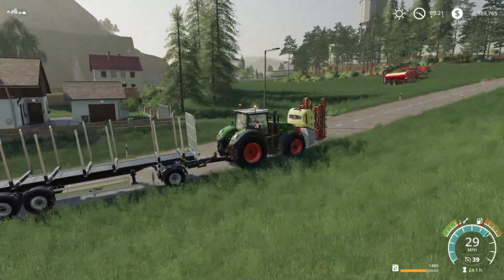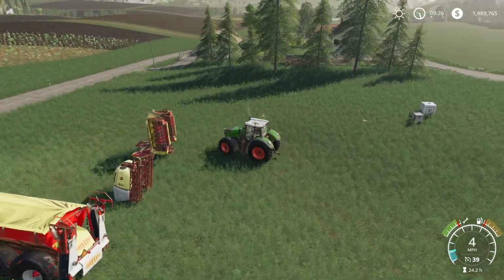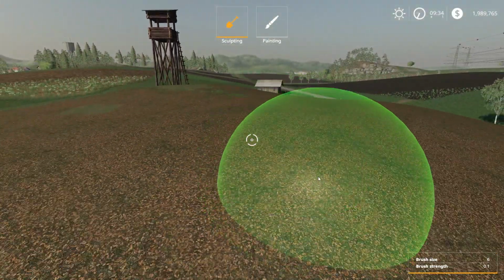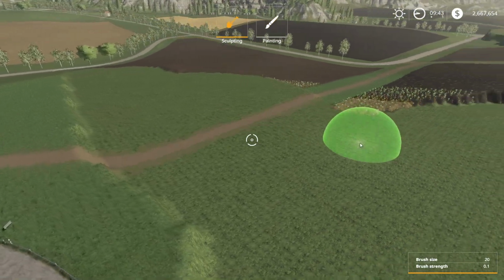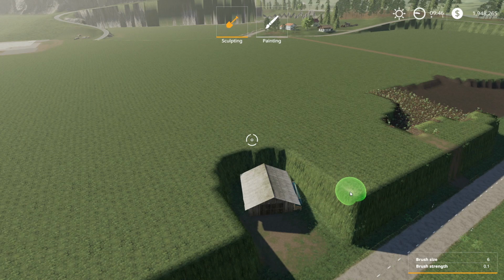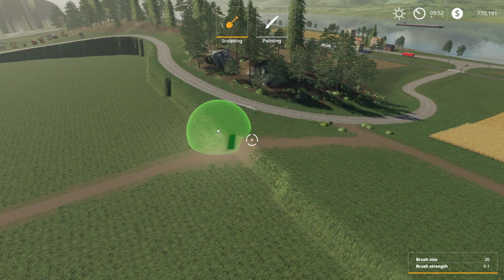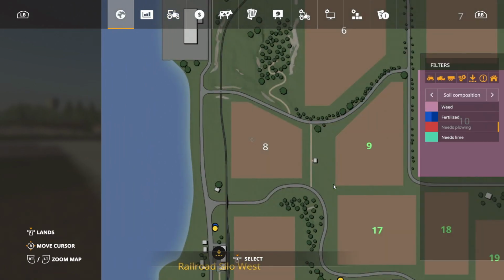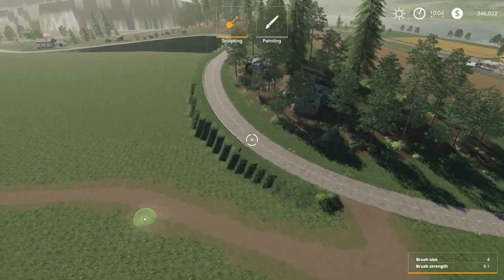Farming Simulator 19 Felsbrunn 37 Landscaping